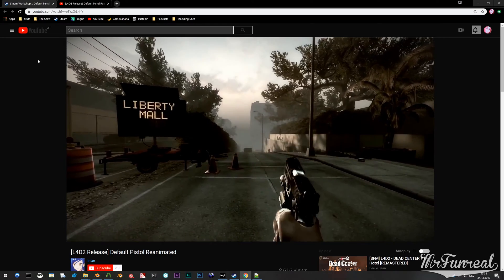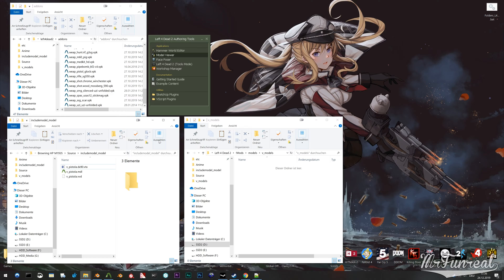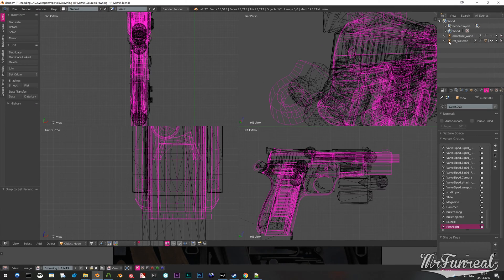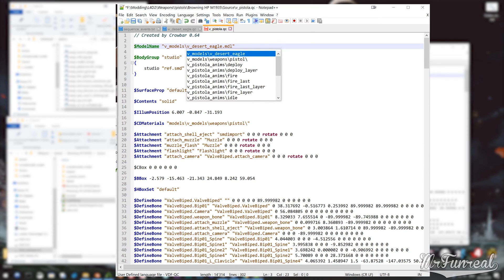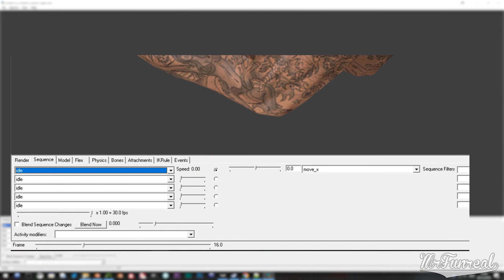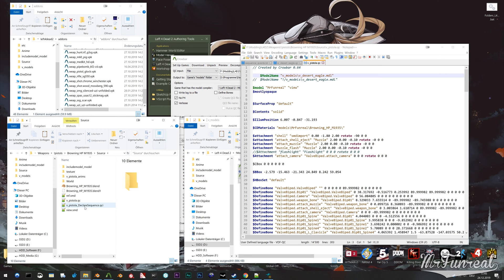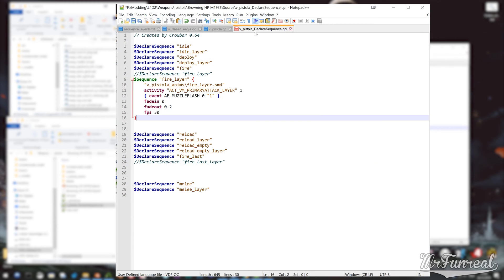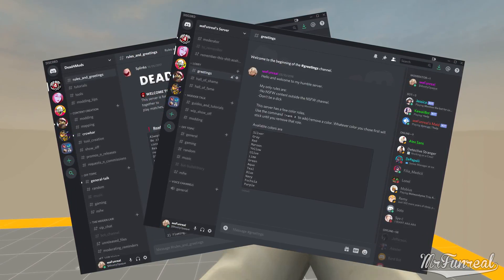Working with $IncludeModel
In this video you will  learn how to work with the $IncludeModel qc command and its related $DeclareSequence command.

Note:
- If the model you take anims from has an .ani file, this one must be renamed aswell. BUT inside the renamed mdl file, at the very bottom, it lists that .ani file. THAT line must also be renamed to the new .ani file name!
- if th decompile model looks "Taken apart" you need to fix it as shown in this video

The only requirement is the blender source tools plugin, to import and export smd files:

Timestamps:
0:00 Intro
1:51 Decompile .MDL with Anims
2:06 Renaming .MDL with Anims
2:30 Blender work
3:43 QC Editing
4:49 Compile for HLMV
5:05 Attachments
5:16 Compile for Game
5:31 Ingame Test 1
5:48 Editing QC to add particle (optional)
7:44 Ingame Test 2
8:19 Outro